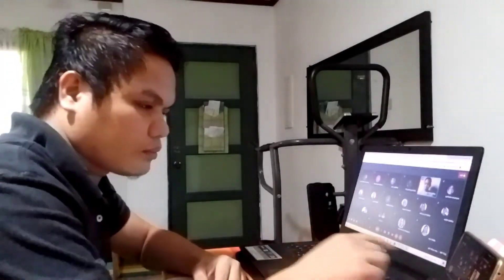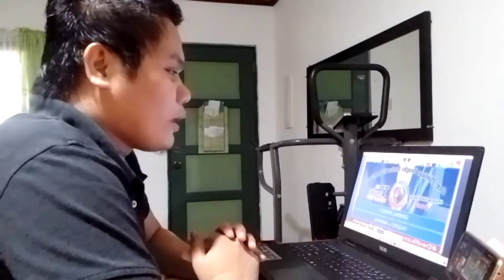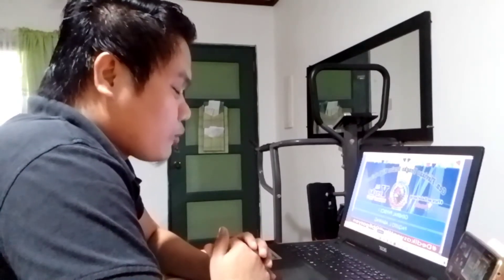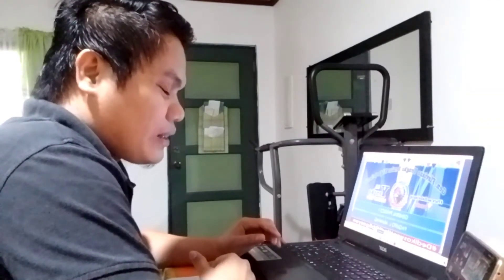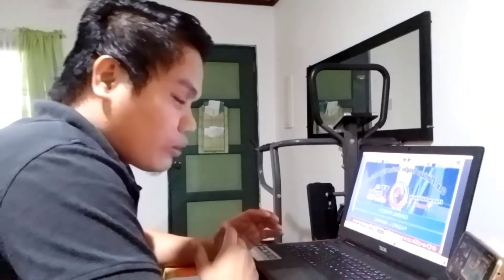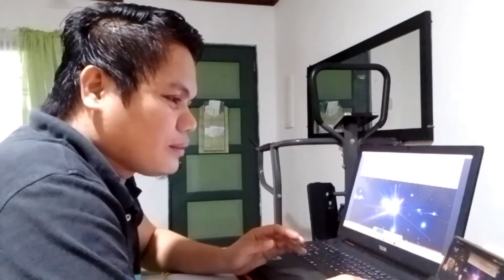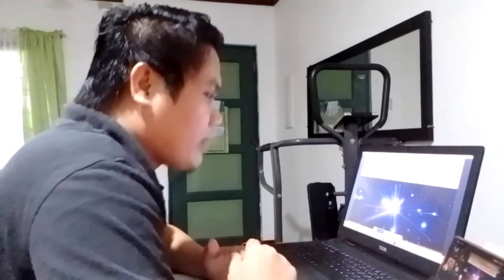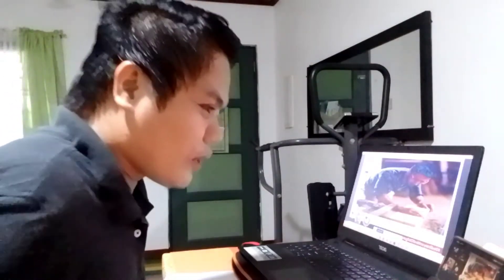Division Virtual Demonstration Teaching for 2C - 2I - 1R Pedagogical Approaches | SHS Gen. Physics 1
Division Virtual Capability for School Technical Assistance Providers on 2C - 2I - 1R Pedagogical Approaches
Science Group
9/9/21

Division Virtual  Demonstration
During the Division Capability Building for School Technical Assistance Providing  for  2C 2I 1R Pedagogical Approaches